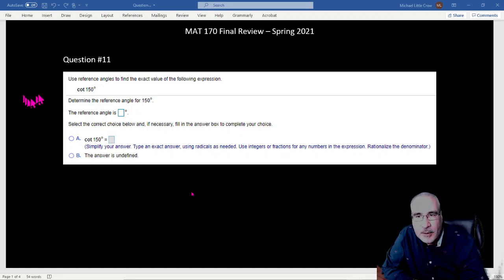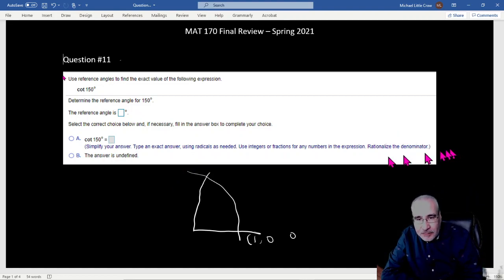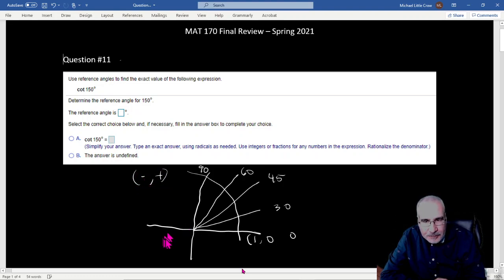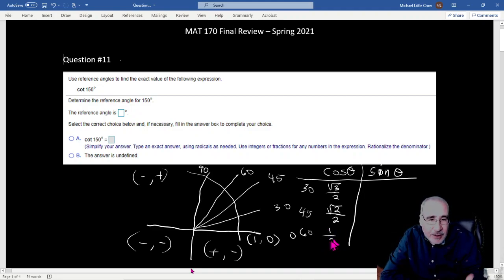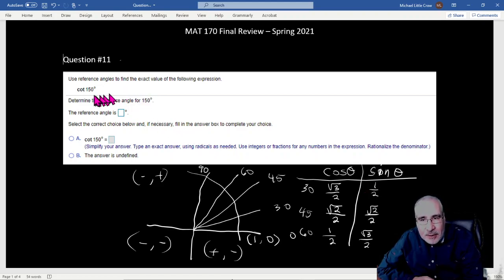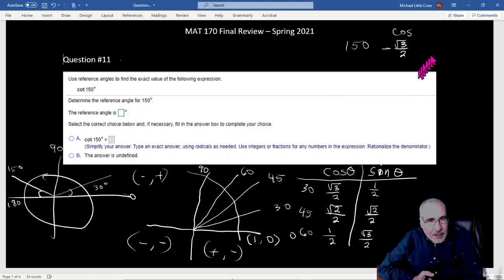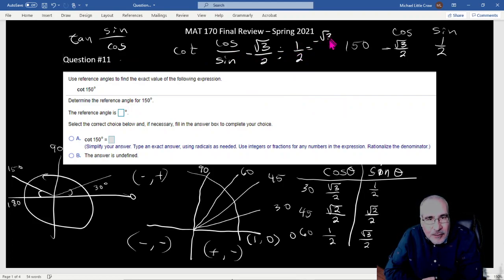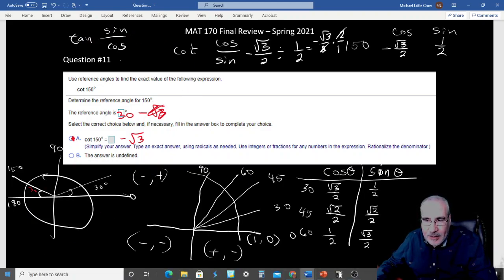MAT170 Final Review Q 11